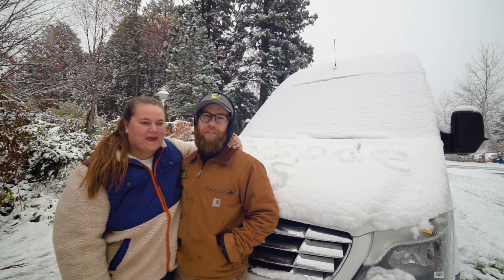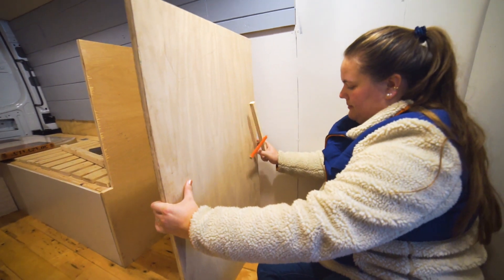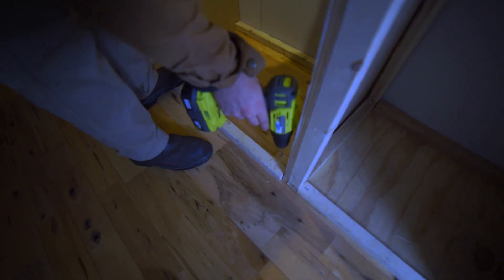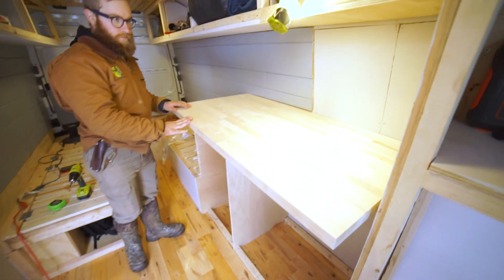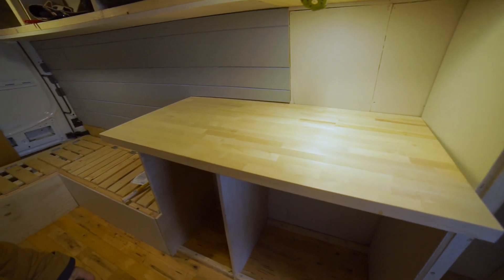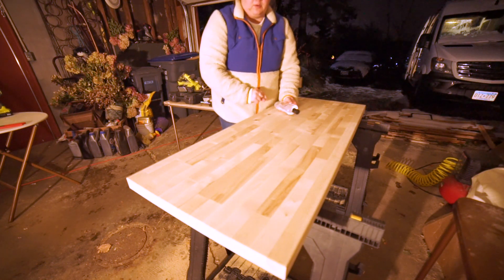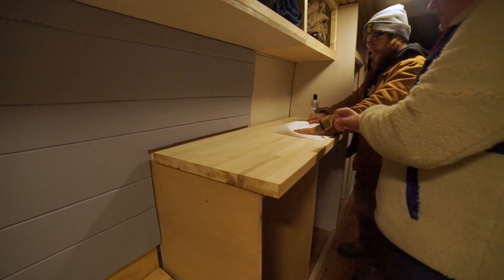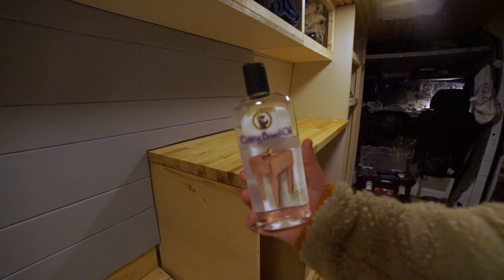Van Build Series #15 Office Space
In this week's video, we create our office! We also build during the first snowfall of the year. The cold is here but we are going to continue the build! We built the office space out of 3/4 inch plywood, 2x2's, and 2x3's. We then finished it off with a Birch Butcherblock Countertop! We are very happy that we went with butcherblock and cannot wait to put it to use.

This is where we post exclusive content during the building process! :)